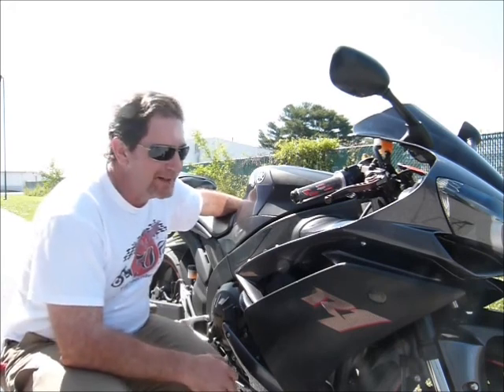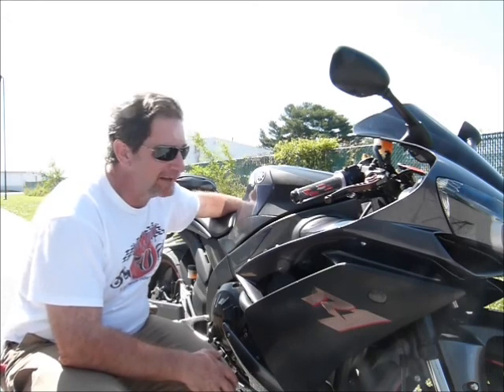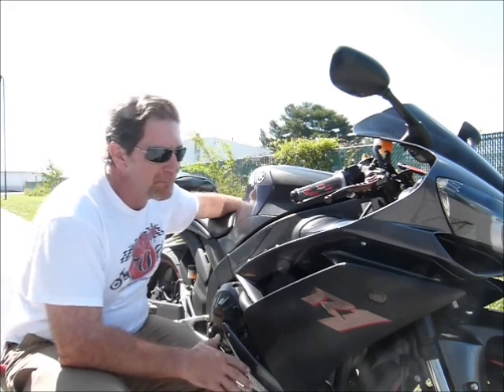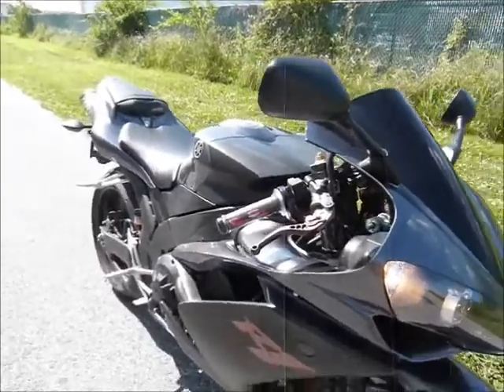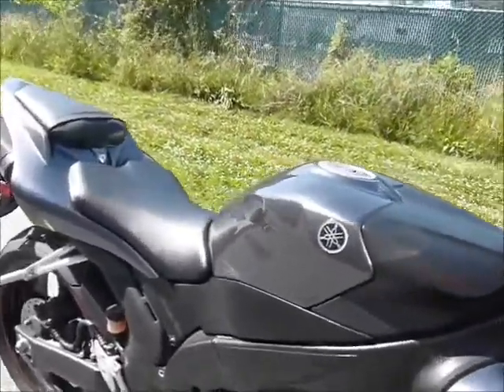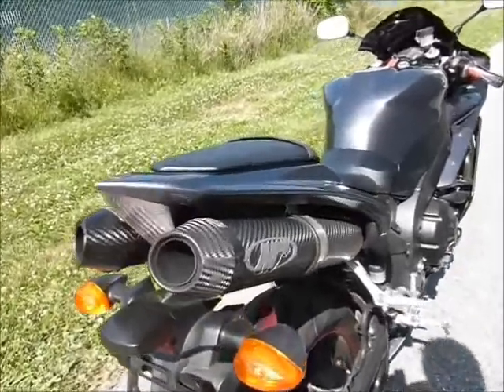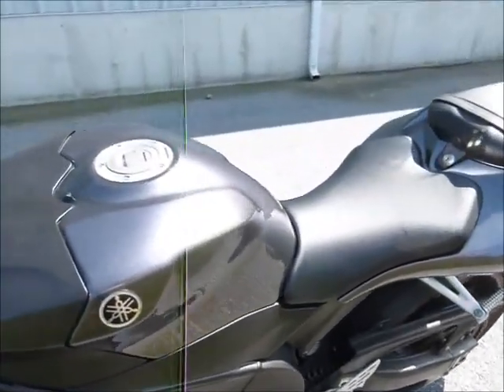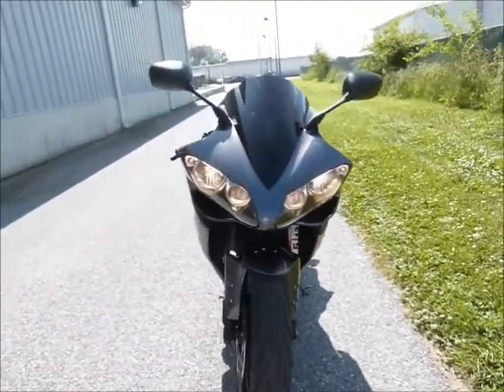2007 Yamaha YZF R-1 Stock #9-3659 demo ride & walk around @ Diamond Motor Sports